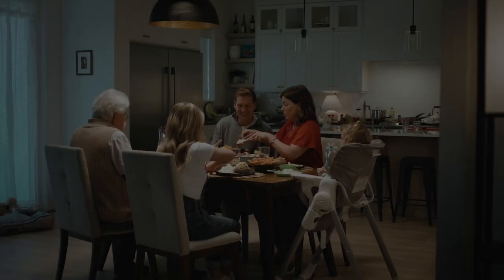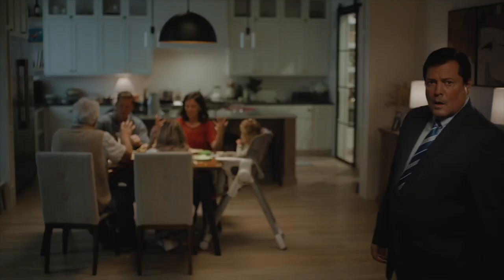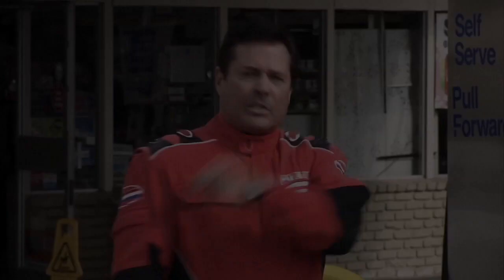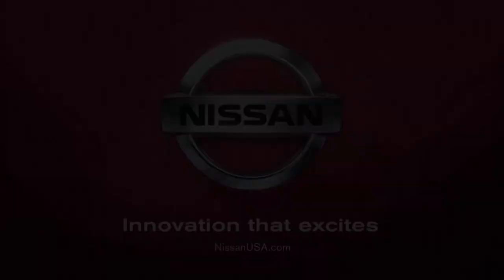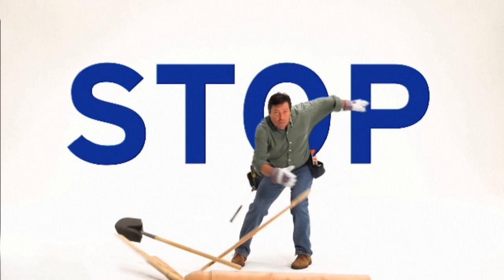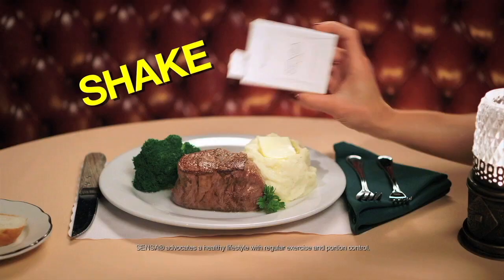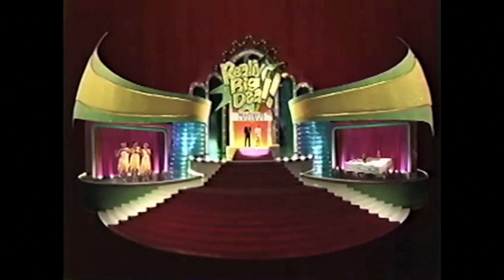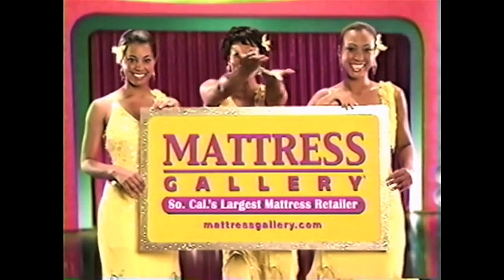Jeff Rector's Commercial Reel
A series of commercials with actor, writer, director & producer, Jeff Rector.